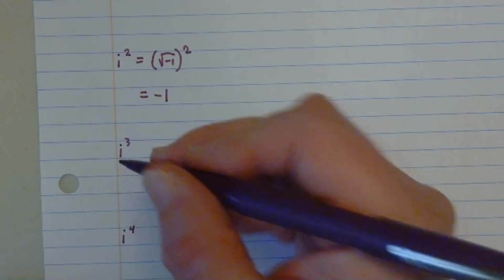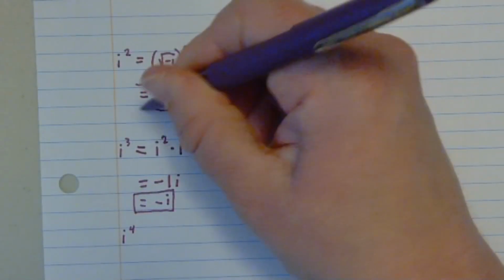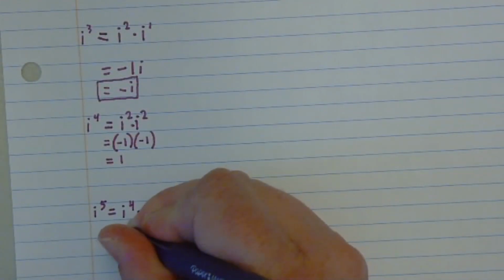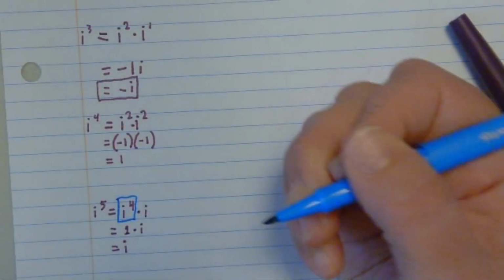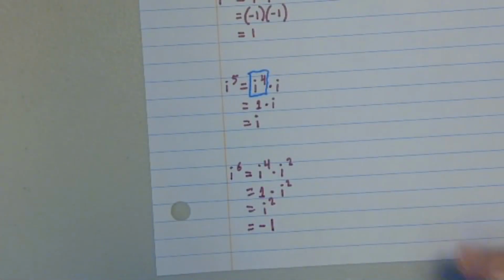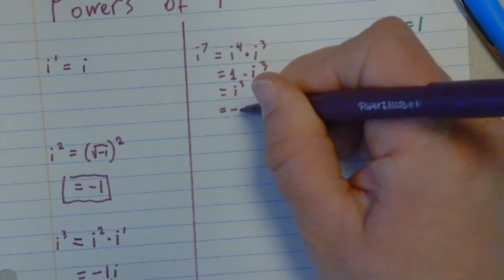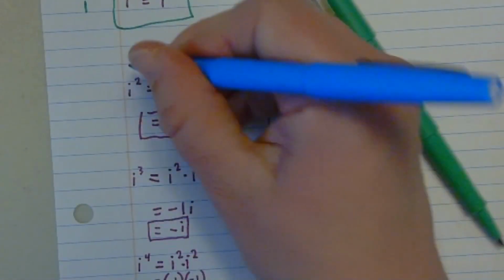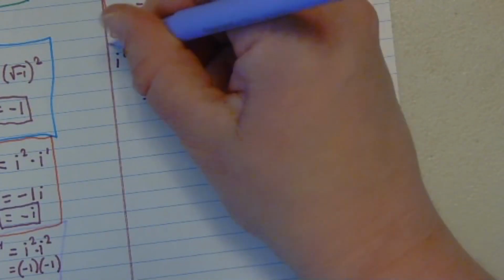Powers of i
What patterns can we find in the powers of i?